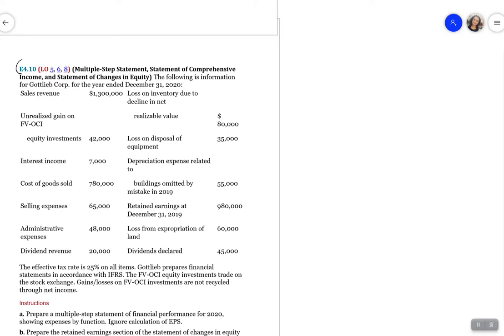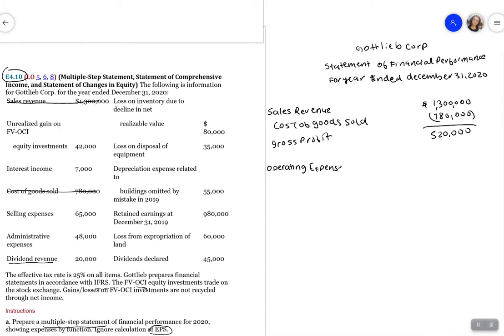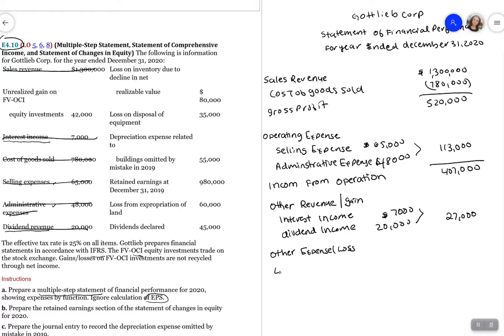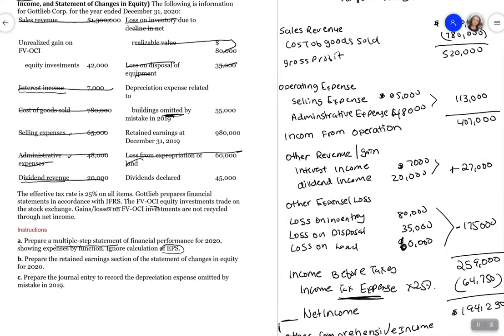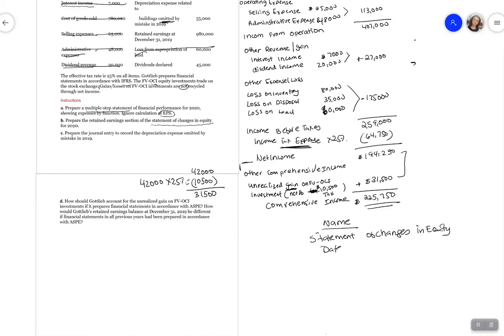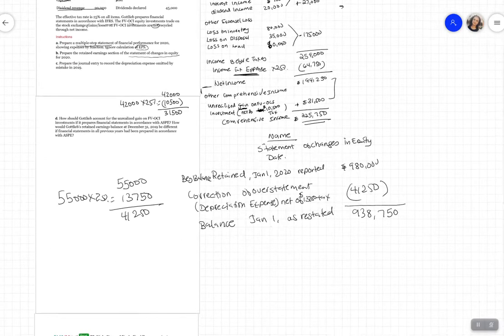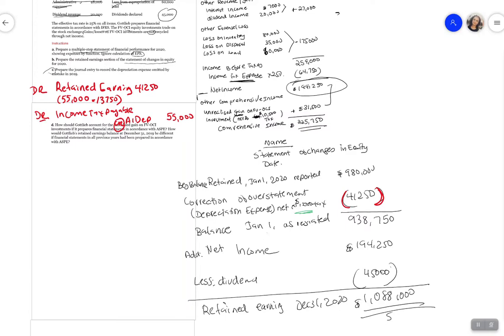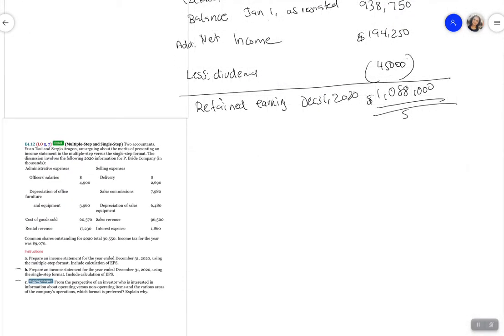Chapter 4 Homework Question part#2